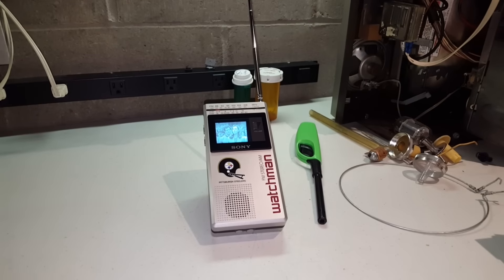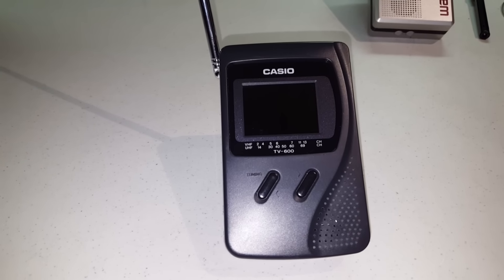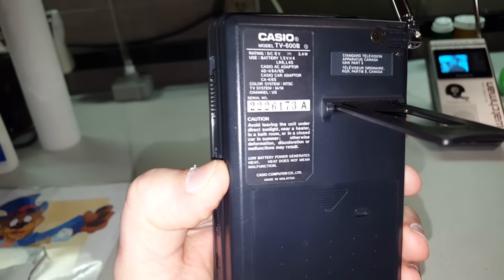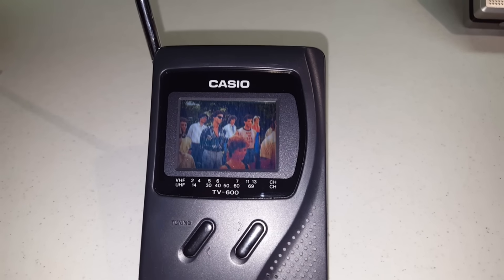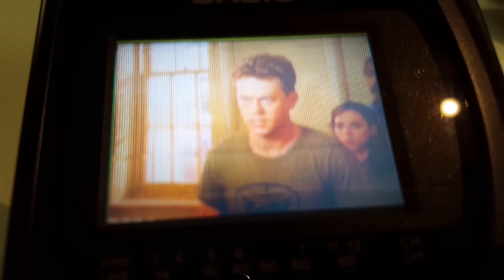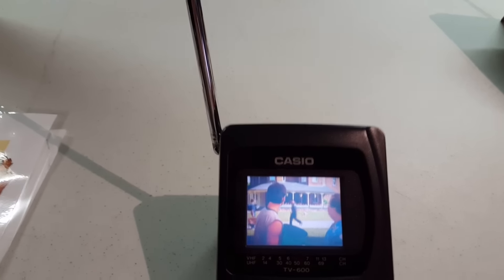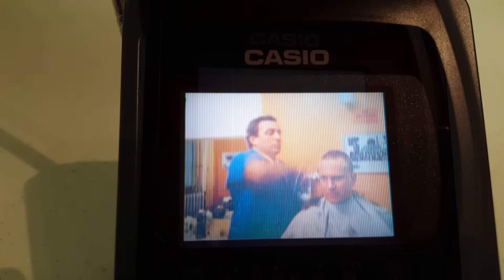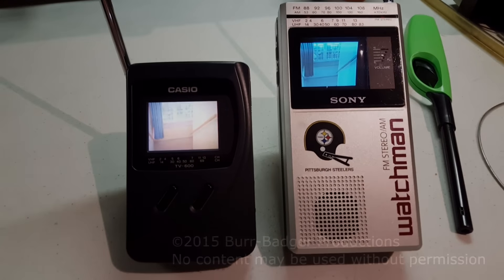1994 Casio Pocket COLOR LCD Television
And now that we posted the 1984 Watchman black and white, let's skip forward ten years to one of the earliest LCD televisions.  You will notice the picture is a bit rough compared to the black and white Watchman, but hey, it was a color TV that fit in your pocket, and that was a rarity 22 years ago.  We have a VHF/UHF transmitter coupled to a VCR and DVD player, so we can broadcast signals to analog receivers within our home, but not further.